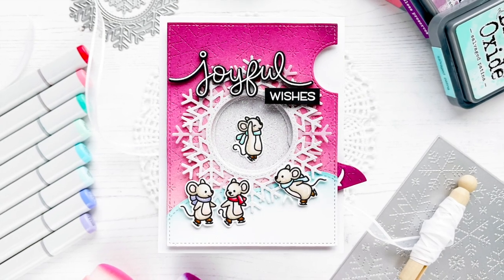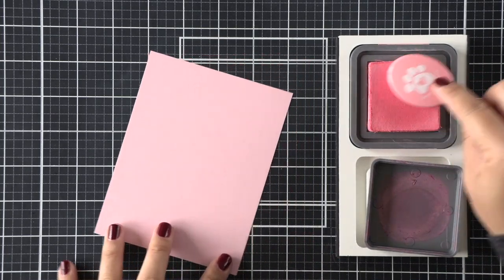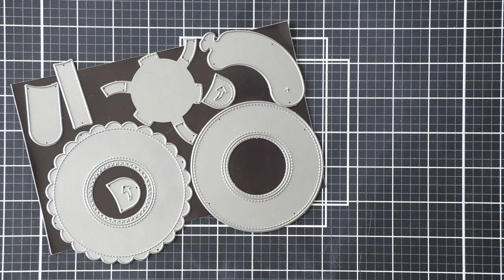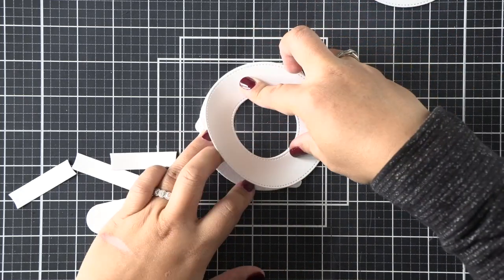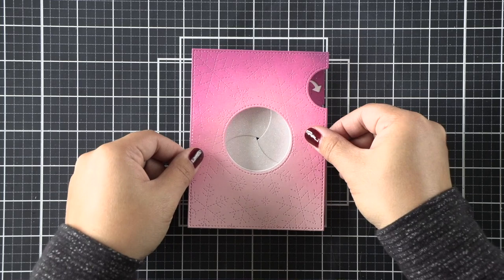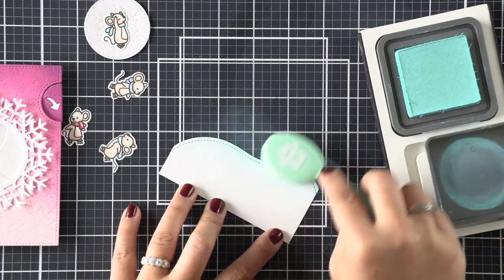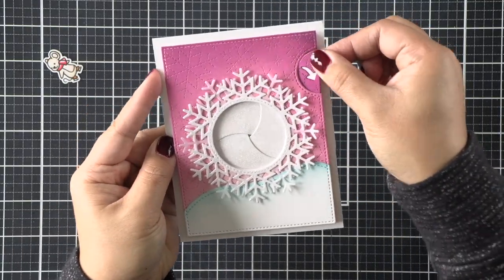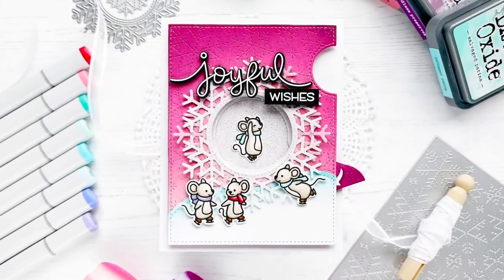Winter Magic Iris card with Caly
to see our products, more ideas and inspiration! In this video, Lawn Fawn Inspiration Team member Caly demonstrates how to create a beautiful Magic Iris interactive card! She will combine Mice on Ice and Magic Iris Snowflake Add-On along with Stitched Snowflake Backdrop to make a frosty and fun design!

• 80 lb. cardstock - white

• 110 lb. cardstock - white